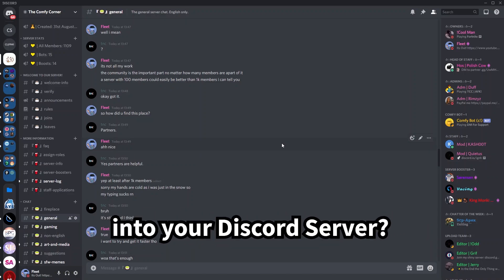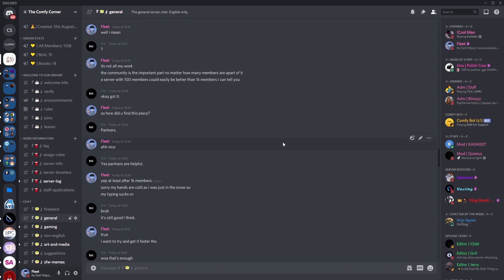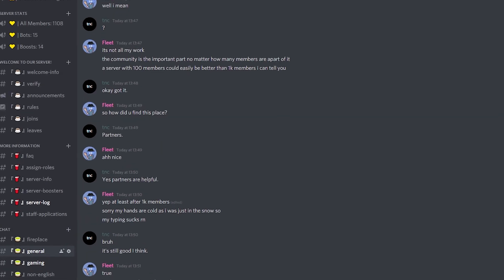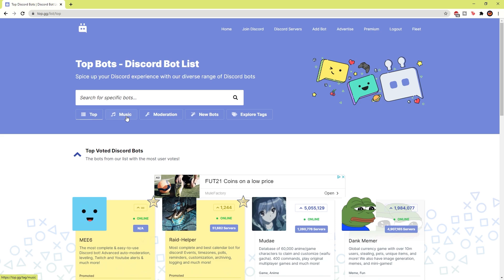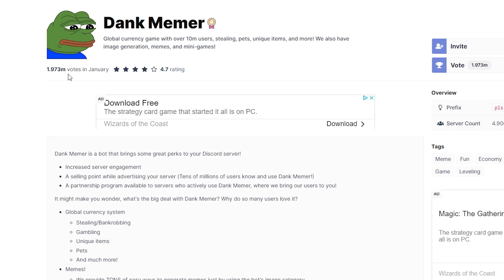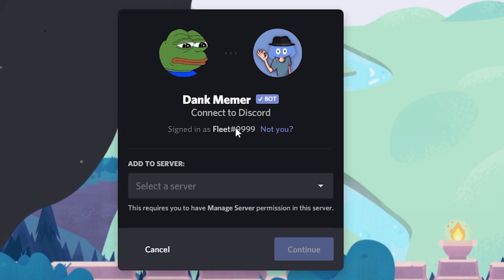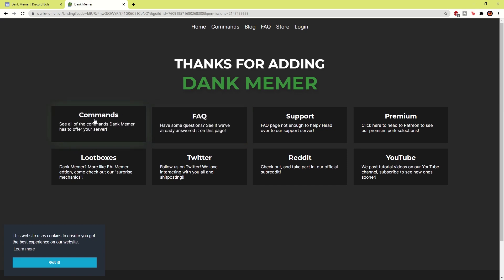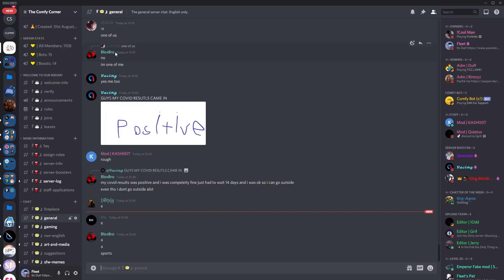How To Add a Bot to Your Discord Server (2022 Easiest Method!)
Want to know how to add a bot into your discord server?
Well watch todays video to find out the easiest way which you can add bots into your discord server on all devices! Discord bots are very useful in discord servers as they offer a wide range of features which can benefit your discord server such as reaction roles or auto moderation bots. They are free to invite however some discord bots require premium to access certain features but on the bottom line they are pretty much free.
Be sure to like the video if you found this tip useful